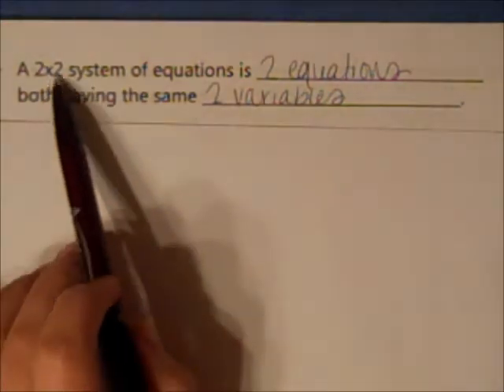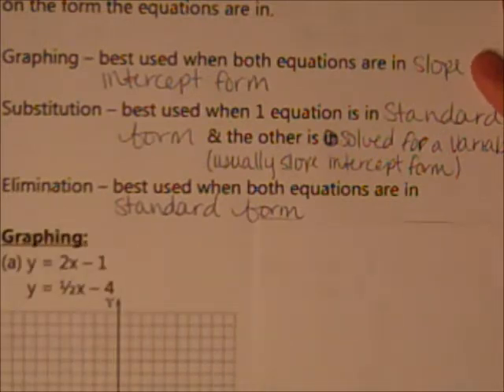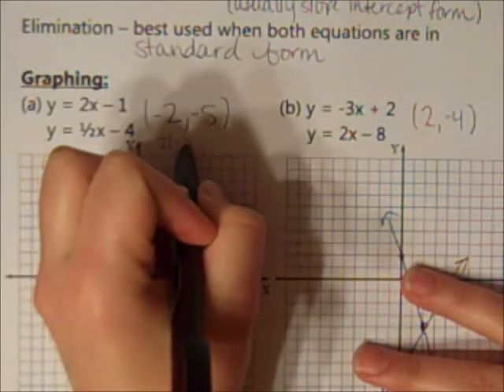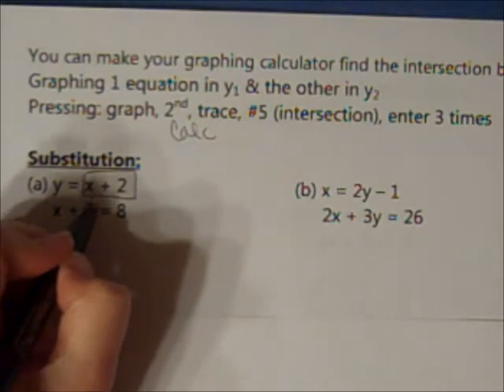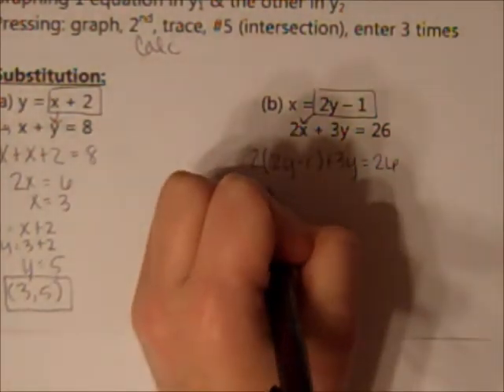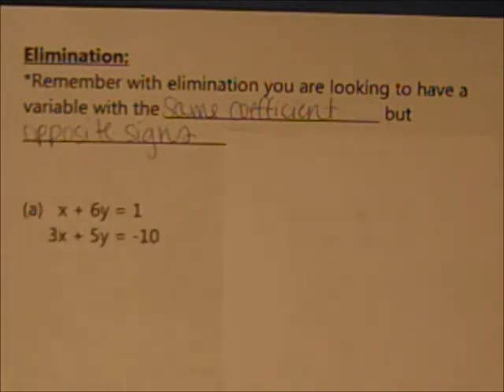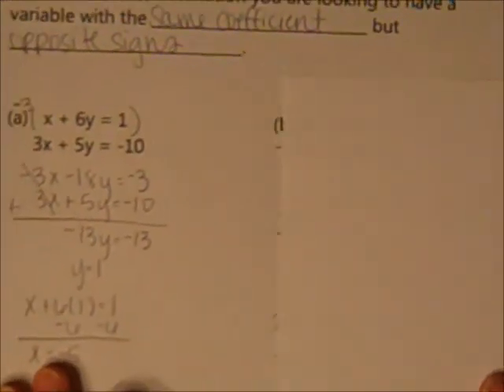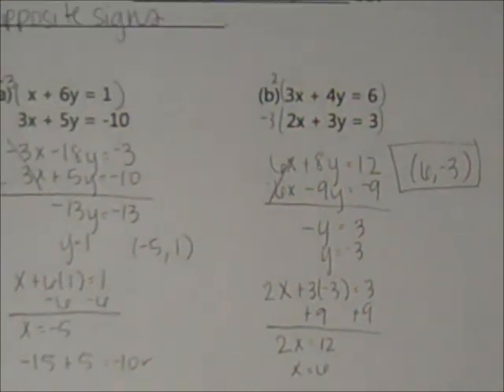systems review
systems of equations overview